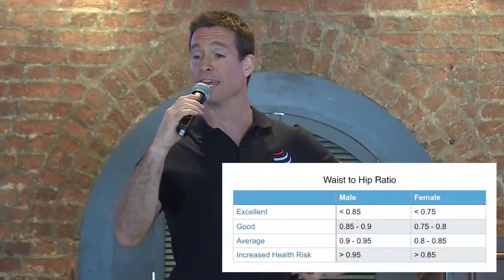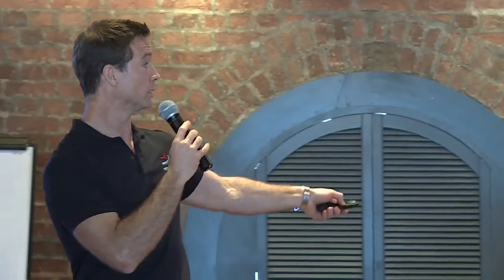Andrew Cox Showreel - Managing Stress and Optimizing Performance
Andrew Cox is the Director of training at Joint Dynamics Ltd Hong Kong.

Andrew is a trainer, lifestyle coach and educator in the health and fitness industry who is leading the charge towards a shift from reactive health to proactive health by working comprehensively with individuals, teams and corporations on health, performance and productivity. He is a regular on Radio, and a contributor to publications internationally his area of expertise.

A sort after speaker and educator he presented at 2015 FIBO International Fitness Convention, 2015 International Performance summit in Beijing in conjunction with Chinese Olympic Committee, 2014 & 2013 China Fitness convention, 2012 Asia Fit Conference, the 2011 & 2010 Asia Play conference, as well as being a founding member of the Weston Price foundation in Hong Kong.

Andrew has extensive credentials and experience in training, strength and conditioning, swimming and wellness coaching.